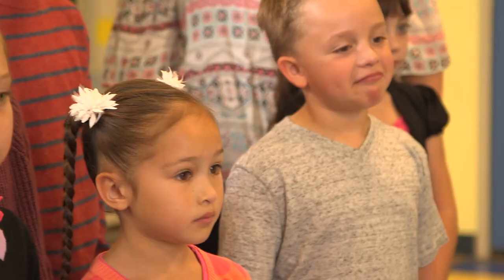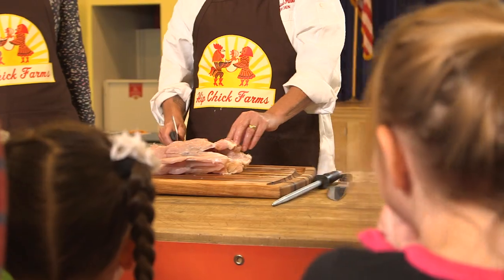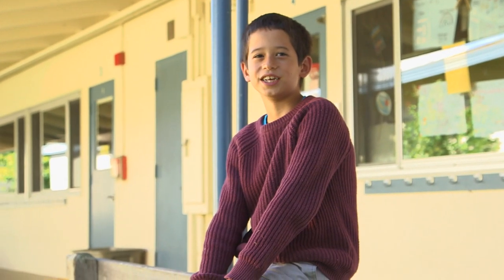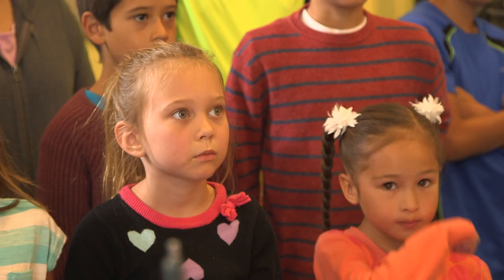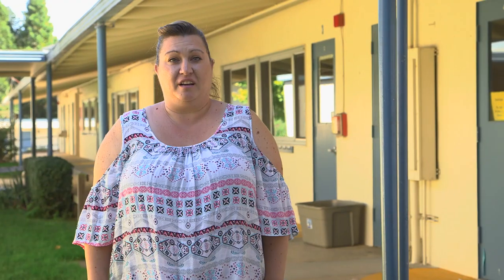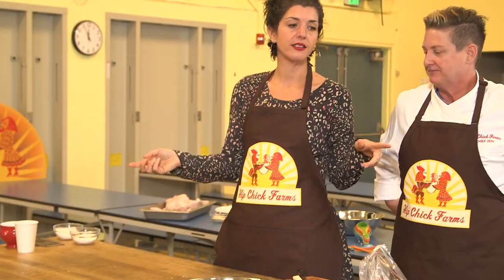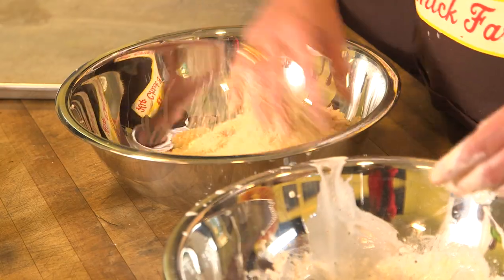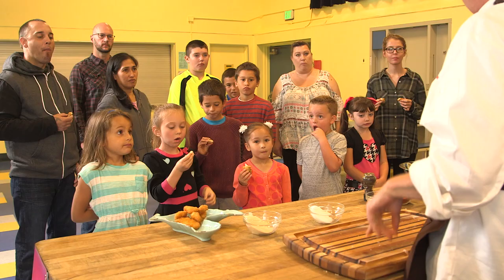The Hip Chick Farms Difference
TASTE THE DIFFERENCE!

Hip Chick Farms’ line of artisan, transparently sourced poultry products use fresh, sustainable and locally sourced ingredients that are convenient for busy families.

“Our chicken products contain no artificial ingredients; it’s like I’m in your kitchen, making it for you fresh!”
- Chef Jen